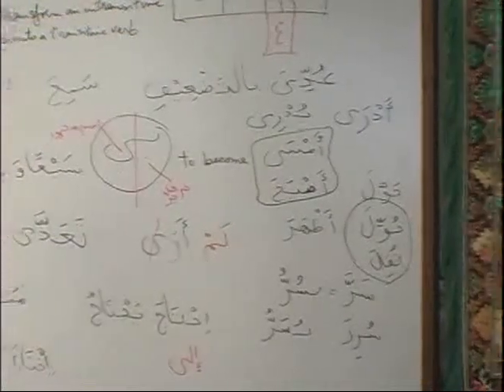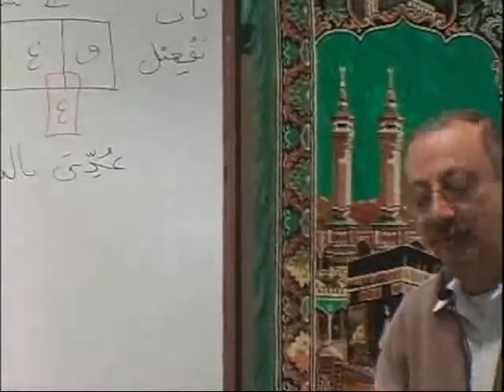MAV_BK3_DVD12_PARTB3.avi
Institute of the Language of the Qur'an Toronto Canada
Based on the World Renowned Madina Books written by Dr V. Abdur Rahim. Presented by The Institute of the Language of the Qur'an, Toronto, Canada Instructor: Br. Asif Meherali.
There are 3 books accompanying these video that can be downloaded free of charge.
DVD 12 - Lesson 17 (end )    to 18 (cont.)  - Parts (A1,A2,A3,B1,B2,B3)